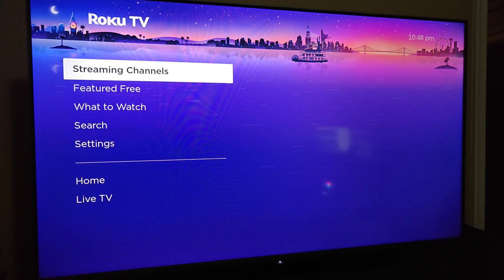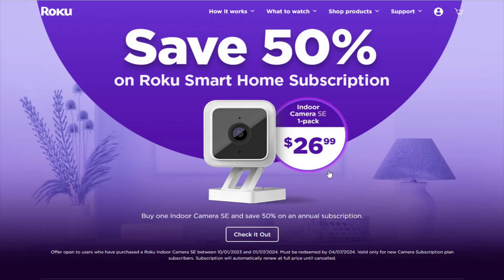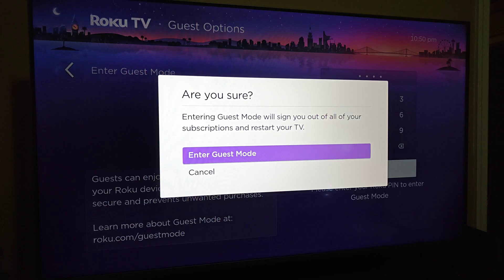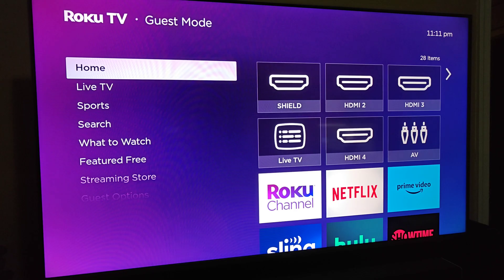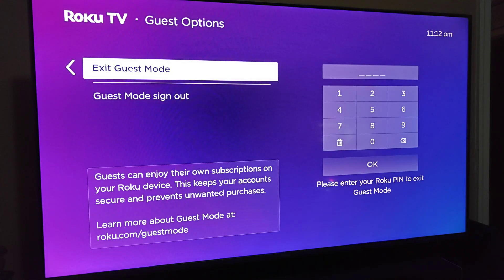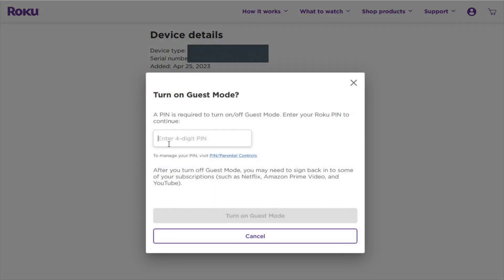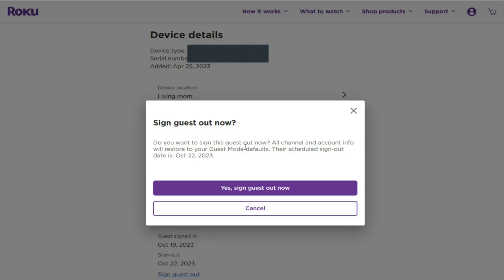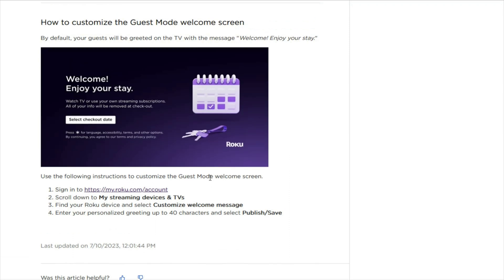Roku TV How To Setup Guest Mode Comprehensive Guide - Roku Account Setup for AirBNB Rental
Hello, In this video I talk about Roku TV How To Setup Guest Mode Comprehensive Guide - Roku Account Setup for AirBNB Rental Step by Step Tutorial, Guide, Example, Instructions, Video Help

In this video I walk through a simple and easy step by step instructions, guide, tutorial on how to setup guest mode for a rental, airbnb or vrbo on your Roku TV.